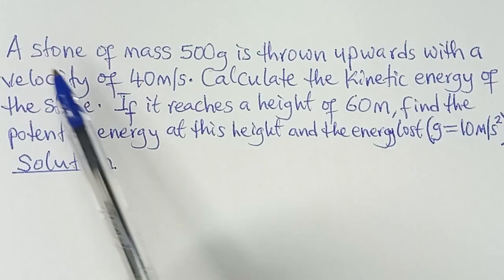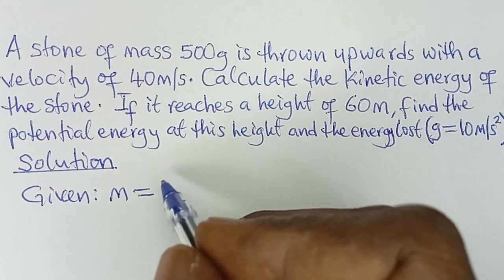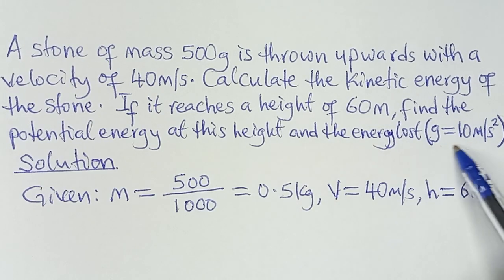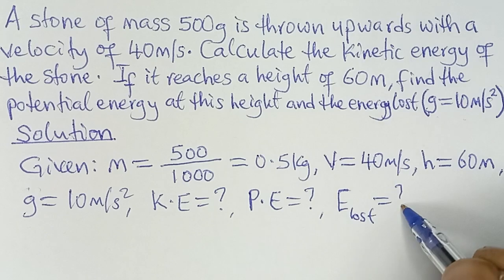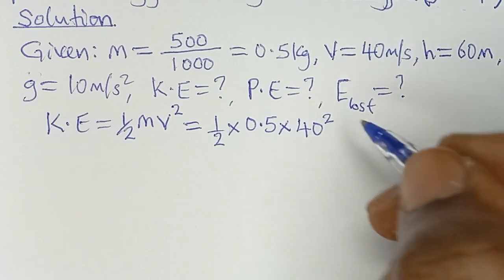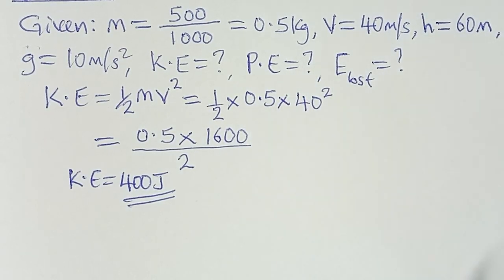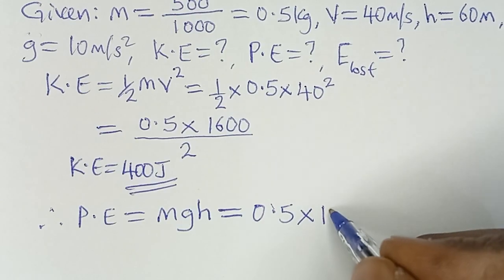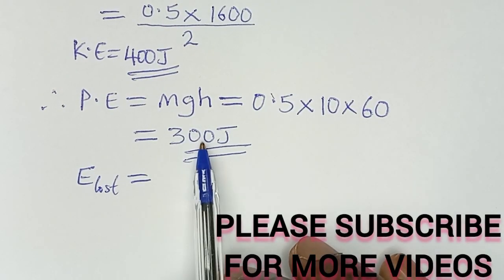Physics: Kinetic & Potential Energy || Upward & Falling Objects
Ever wondered how an object gains speed as it falls? In this video, we break down the energy of motion under gravity, exploring the constant trade-off between Gravitational Potential Energy (P.E) and Kinetic Energy (K.E).
Whether you're a student prepping for exams or just curious about how the universe moves, we’ll dive into the Law of Conservation of Energy. We’ll calculate how energy shifts as an object moves through a gravitational field.